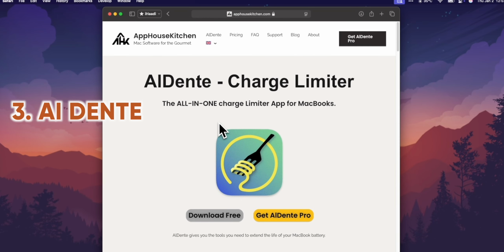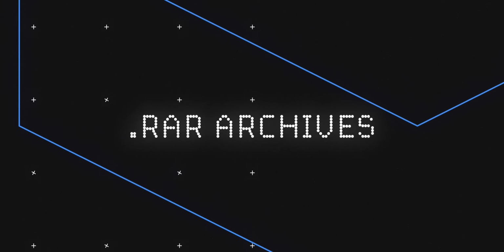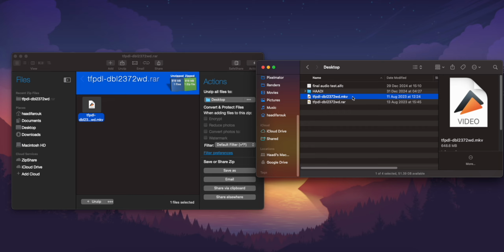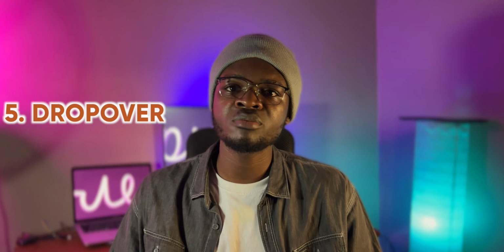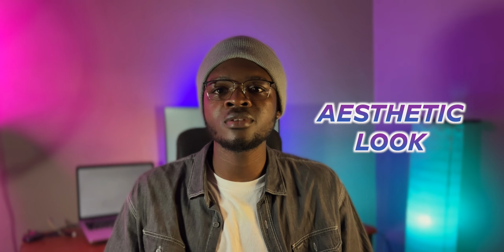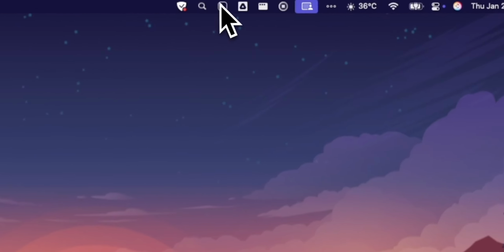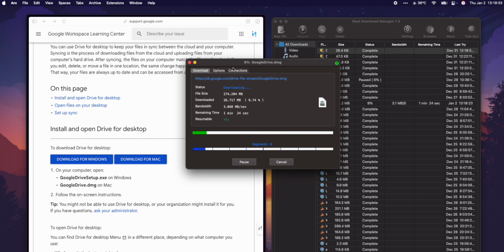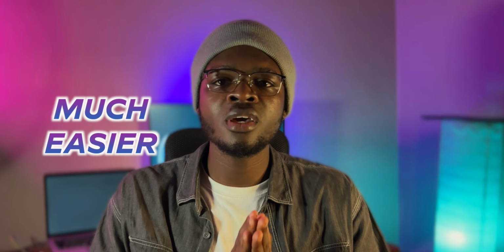7 Most Useful Mac Apps to Have (2025 Edition)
Struggling to get the most out of your Mac in 2025? Look no further! In this video, we reveal the top 7 must-have Mac applications that will transform your workflow and boost your productivity. From powerful creativity tools to hidden efficiency gems, we've got you covered. Whether you're a seasoned Mac user or a new convert, you'll find something amazing to add to your app arsenal. So ditch the frustration and get ready to take your Mac to the next level!

CHAPTERS
0:00 intro
0:41 App 1
2:06 App 2
3:07 App 3
4:31 App 4
5:29 App 5
5:57 App 6
6:30 App 7